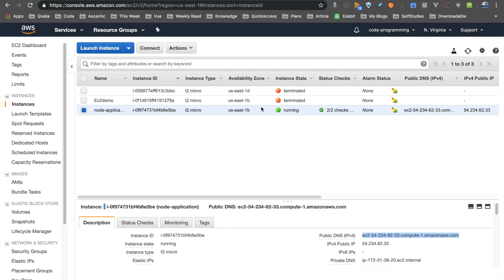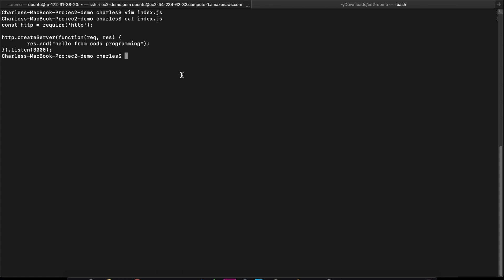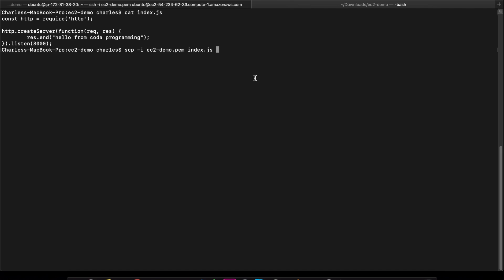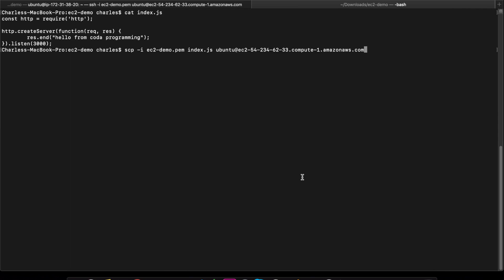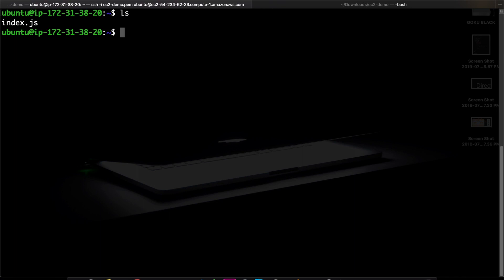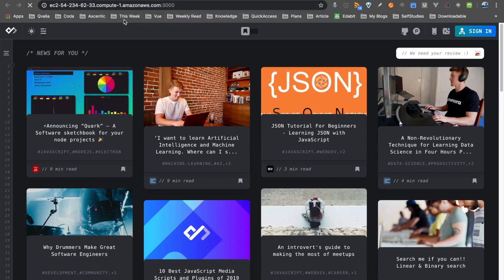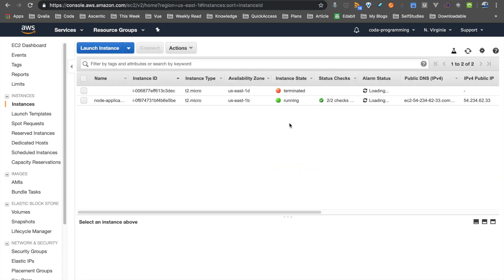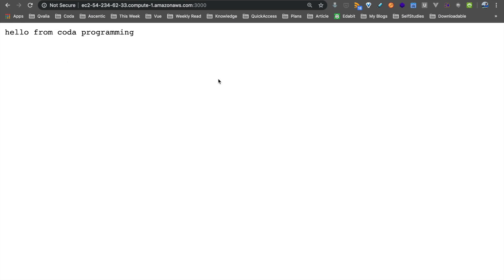Deploying A NodeJS Application in AWS EC2 in Tamil (2019) - [AWS] Cloud in (Tamil) - Part 7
Learn how to deploy a Node.js application in AWS EC2 (Elastic Compute Cloud) in Tamil. Also this covers how to use scp client to securely copy and move files with a remote server from local computer.

Charles Dilip,
Software Engineer,